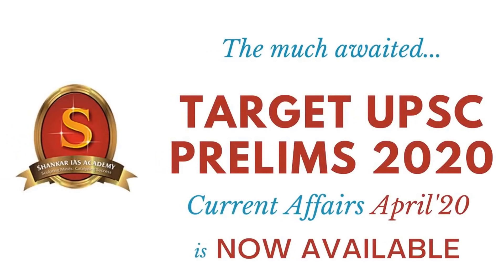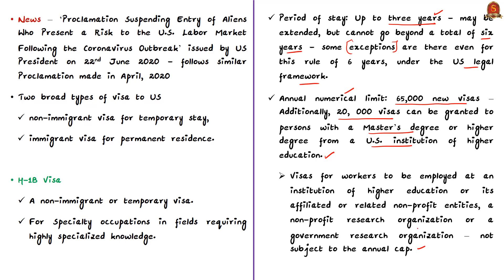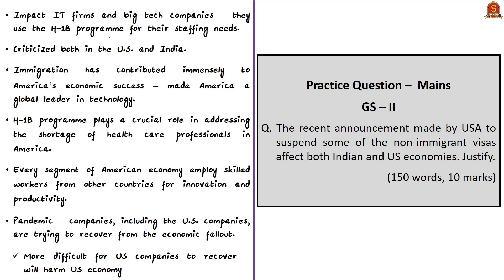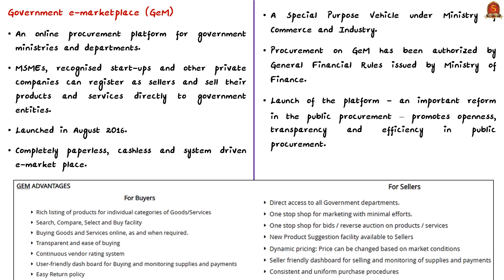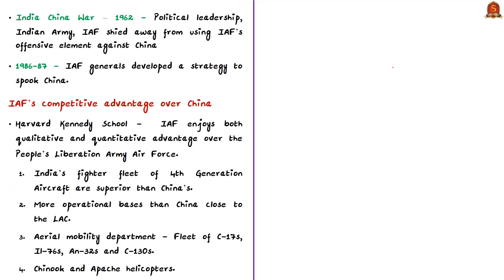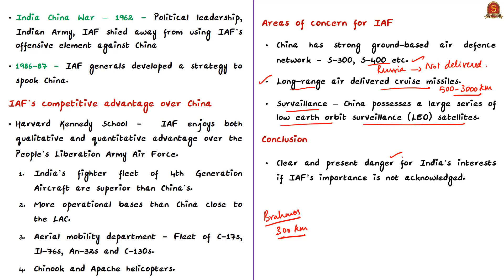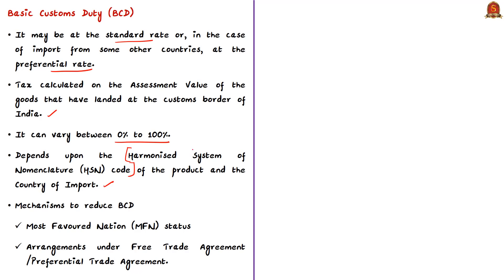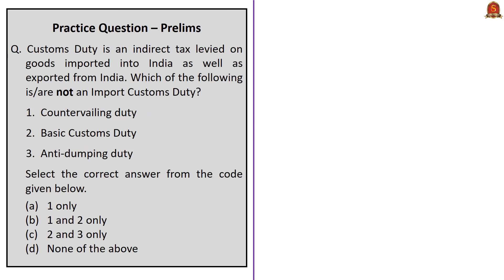The Hindu Daily News Analysis | 24th June 2020 | UPSC Current Affairs | Prelims & Mains 2020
►►List of Topics - 0:56
►►Time Stamping of news articles:
1. Trump suspends H-1B visas till year-end - 1:13
2. Downing the shutters (Editorial) - 1:13
3. Tech giants slam visa curbs - 8:07
4. ‘H¬1B curbs misguided, harmful’ - 8:07
5. 'Country of origin’ must on GeM platform: govt. - 10:08
6. Chennai receives its quota of Krishna water from A.P. - 13:58
7. The sharp end of military power (OPED) - 16:24
8. Govt. mulls customs levy on solar equipment - 21:53
9. Practice Prelims MCQs - 28:11
    i. Krishna River
    ii. Customs Duty
    iii. GeM
10. Practice Mains Question - 31:28

Important topics such as H1BVisa GeM KrishnaRiver IAF CustomsDuty BasicCustomsDuty CountervailingDuty are vividly discussed in UPSC Civil Services Exam Perspective in this video, with a special Practice cum Revision session in the end.